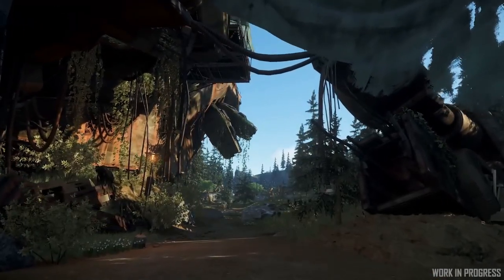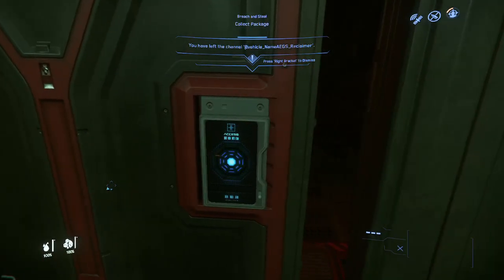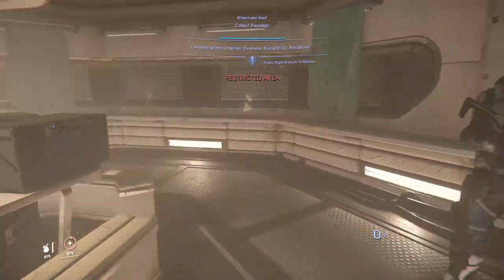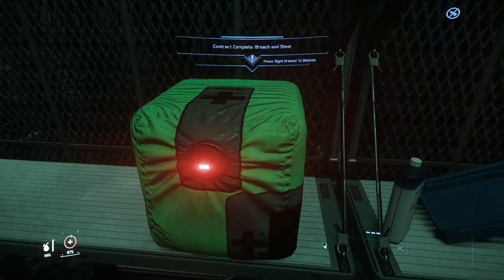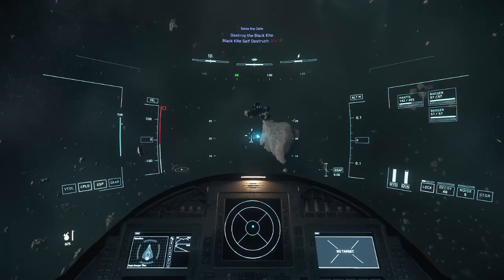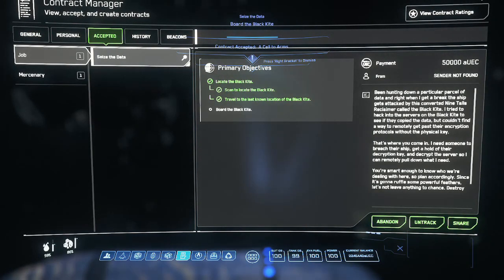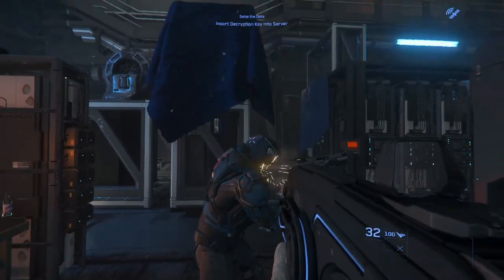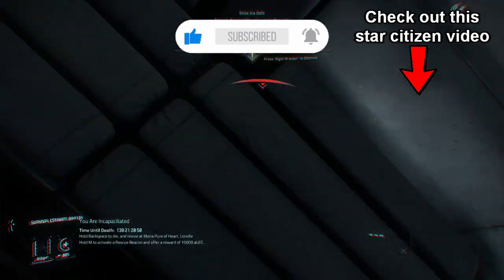The BEST money making tricks that NO ONE is doing! (reclaimer derelicts)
These reclaimer derelicts are extremely profitable!